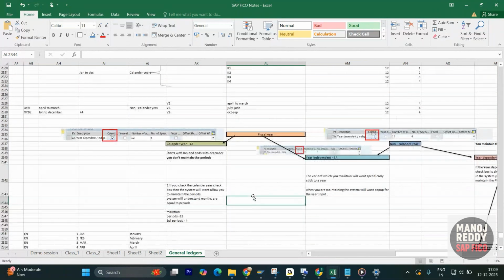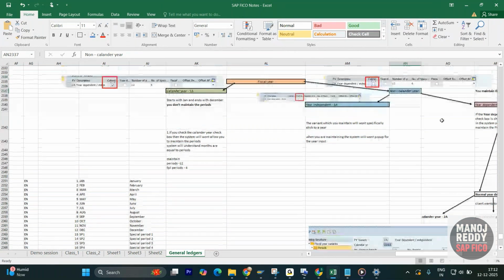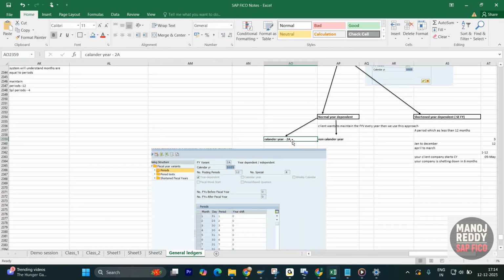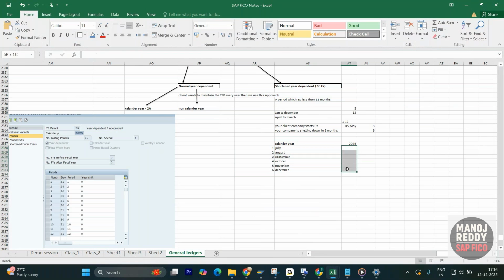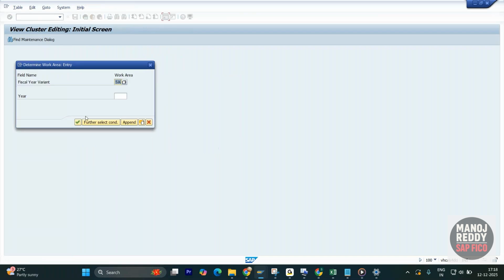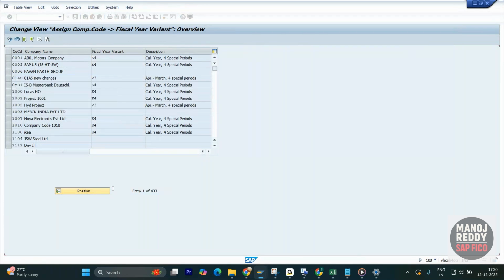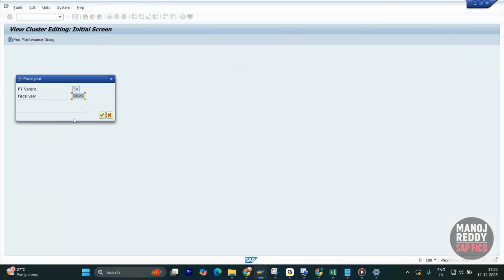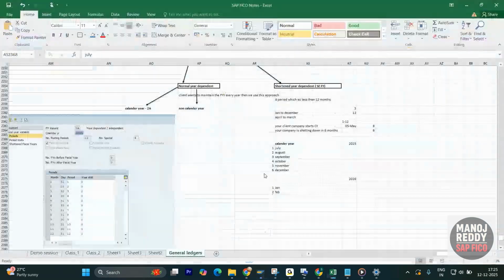SAP S4 HANA FICO | Class 15 | Shortened Fiscal Years explained